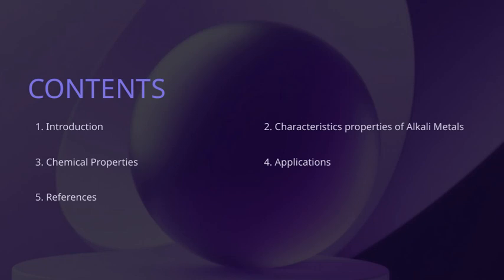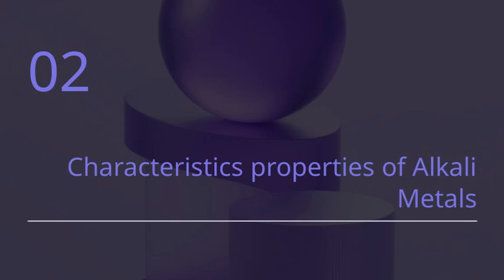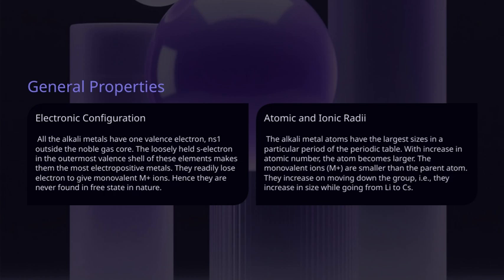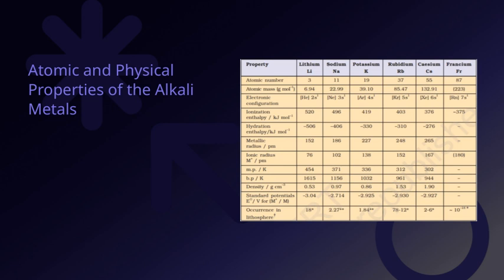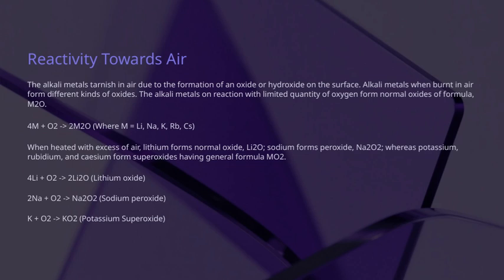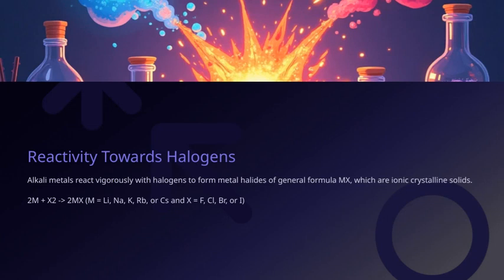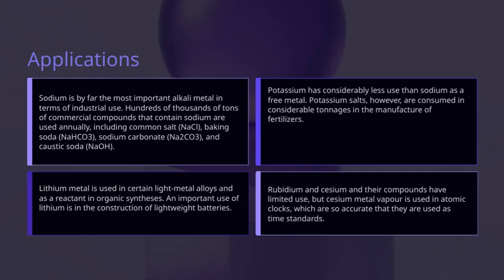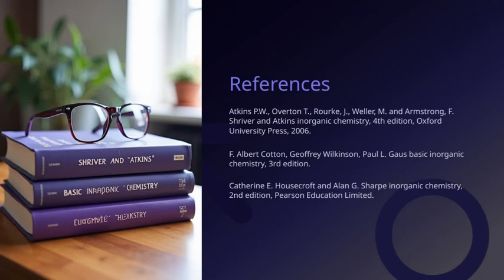Class 11 CHEMISTRY | s-Block Elements | Complete Tutorial | ELCAAS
"In this video, we explain s-Block Elements for Class 11 CHEMISTRY in a clear and easy-to-understand manner.